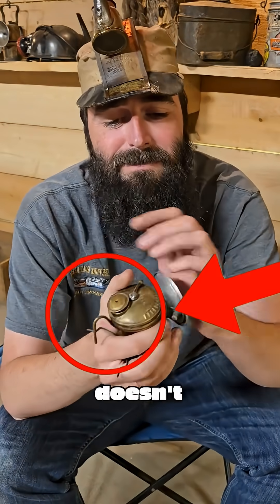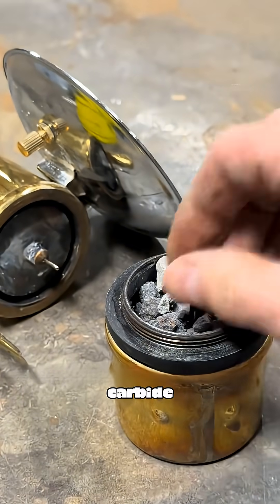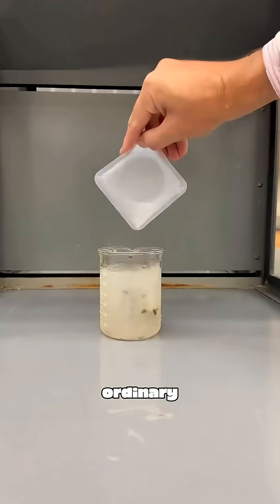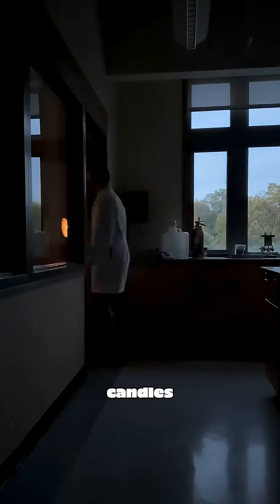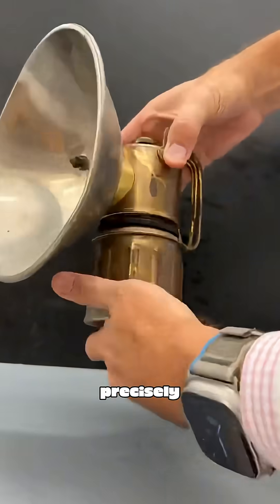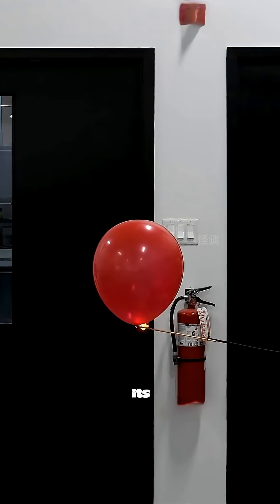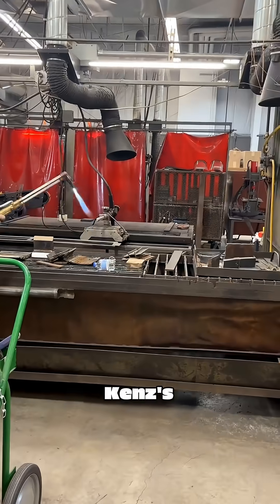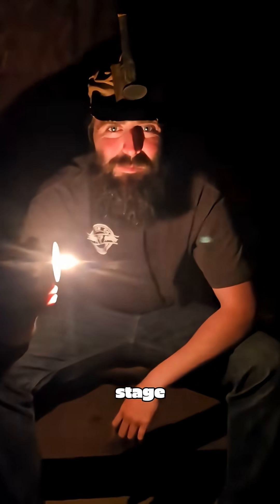No electricity, no gas, and no fire. How does this miner's lamp light up just by giving it a rub?